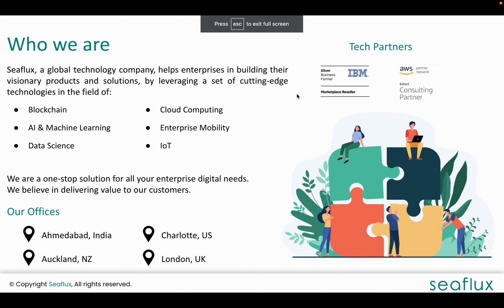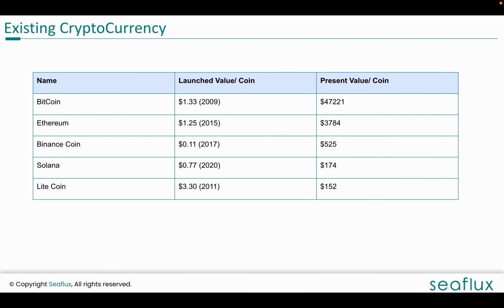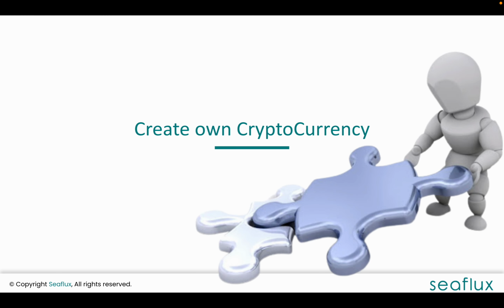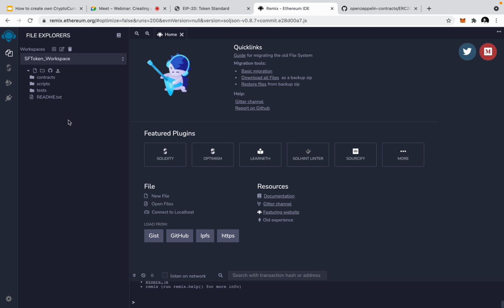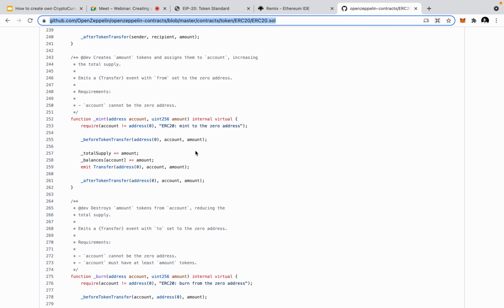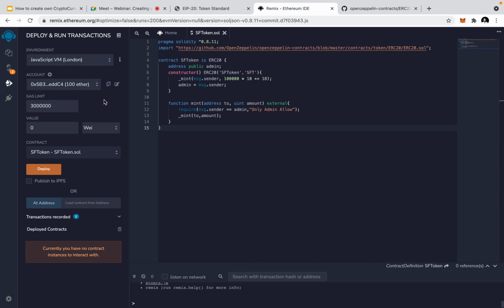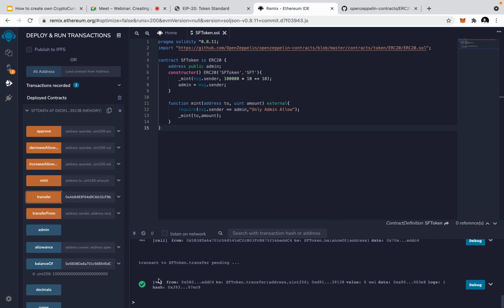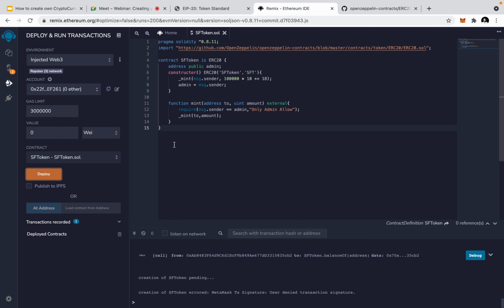Webinar: Creating your own Cryptocurrency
No one knows who created bitcoin. However, you can create one.
See this webinar video on 'Creating your own Cryptocurrency'

We've covered:
💲 What is Cryptocurrency?
💲 Coin V/S Token
💲 Step by step process of creating your own token in the crypto world.